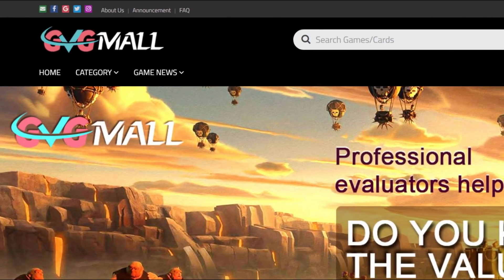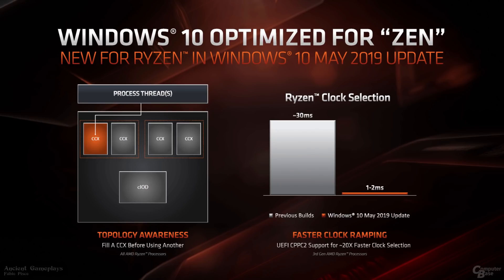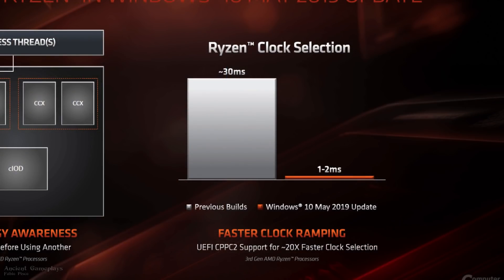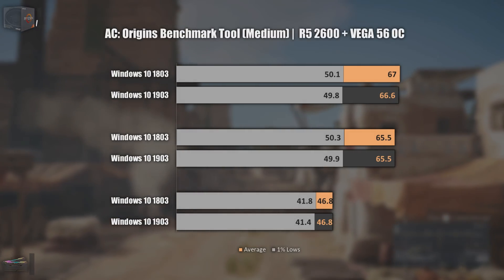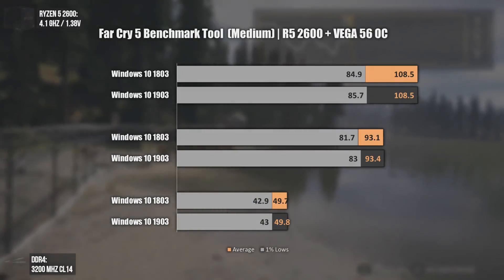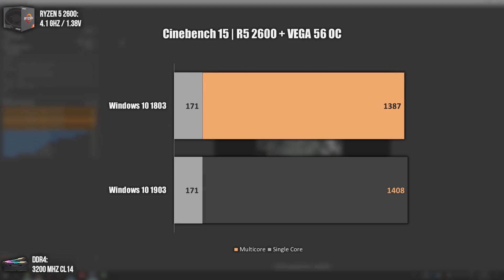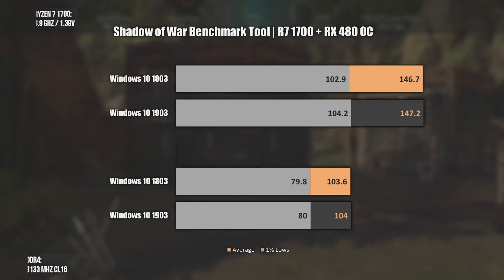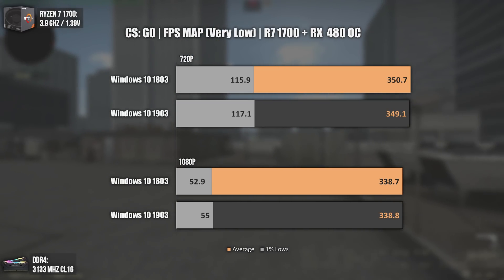BIG Ryzen performance Boost ? Windows 10 Update 1809 vs 1903 | Ryzen 7 1700, Ryzen 5 2600 Benchmarks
Get your serial keys here!

Today i am showing you my test on Ryzen 7 1700 and Ryzen 5 2600 on the new Windows 10 Mayb update (Build 1903) and comparing it to the previous one (1809).  The test on R5 2600 + RX VEGA 56 are done at 1080P, 1440P and 2160P while the ones on Ryzen 7 1700 + RX 480 are done at 720P and 1080P.

Hope you enjoy the video. Comment with your thoughts about it :D

INDEX:

INTRO (important) 0:00

RYZEN 5 2600 + RX VEGA 56 OC BENCHMARKS:
AC: Orgins 02:50
CS: GO 03:46
Far Cry 5 04:47
DOTA 2 05:46
Cinebench R15 06:16

Explaining part 06:16

RYZEN 7 1700 + RX 480 OC BENCHMARKS:
Shadow of War 07:42
Rainbow Six: Siege 08:18
CS: GO 08:45

CONCLUSION 09:09

My Main PC:

      GPU: Saphire AMD RX VEGA 56 (1600 / 920 Mhz, 1.070v)